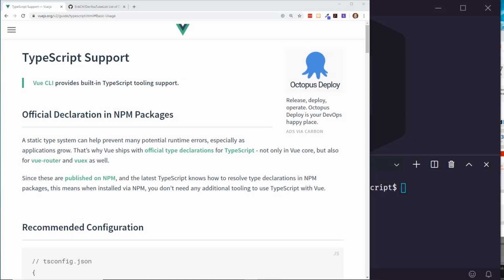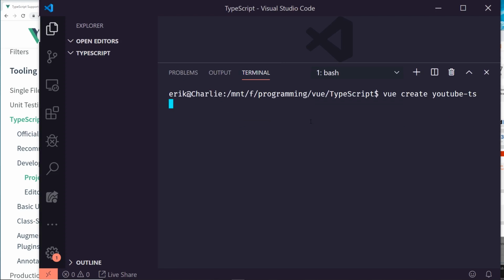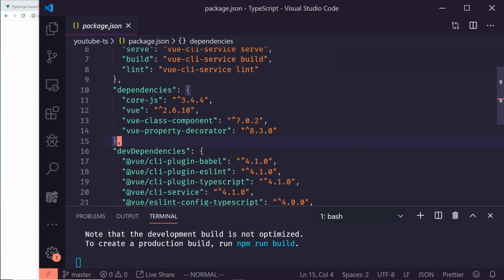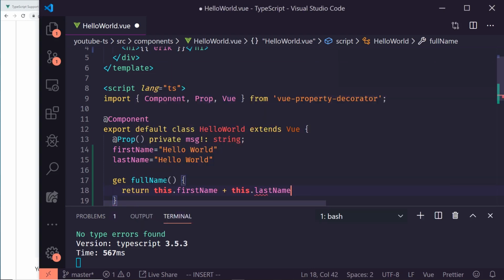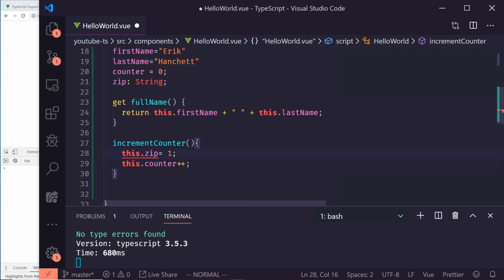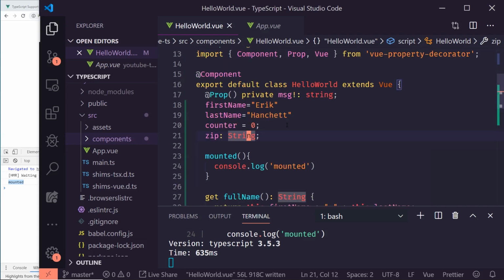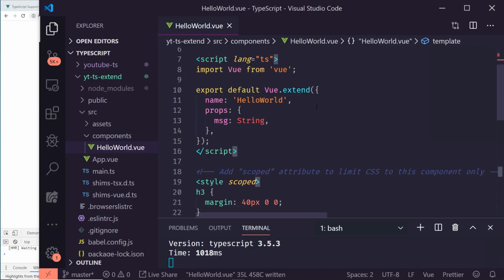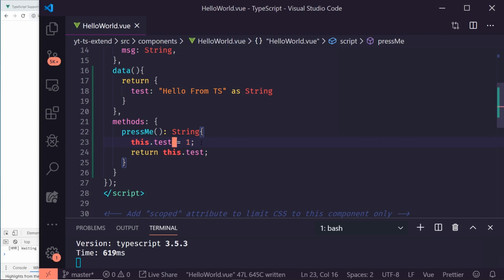Vue.js With TypeScript A Beginners Guide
🚨 IMPORTANT:
I have the ultimate Vue course! If you're interested in it click here and get a free Vue cheat sheet!

TypeScript and Vue are a great combination, but how do you use it? In this video I'll discuss how to use TypeScript and Vue with Vue.extend and look at the class component architecture.

Please check out my Github list and send a PR and star it!